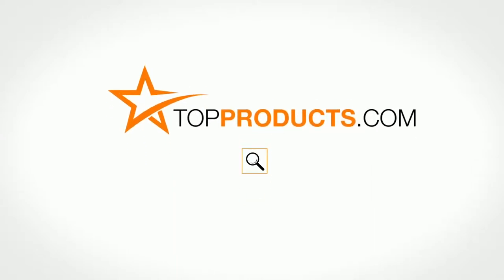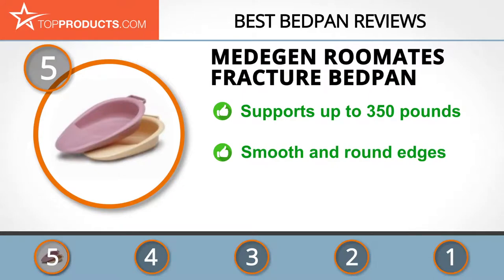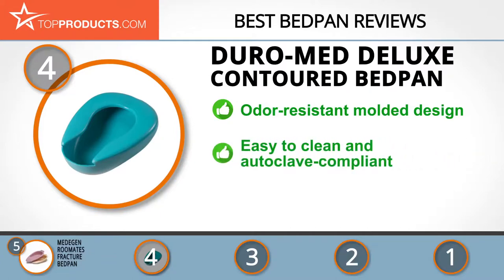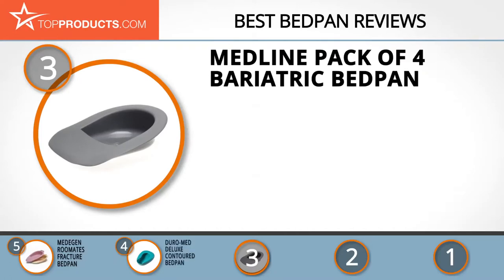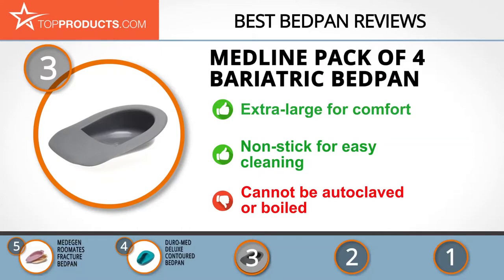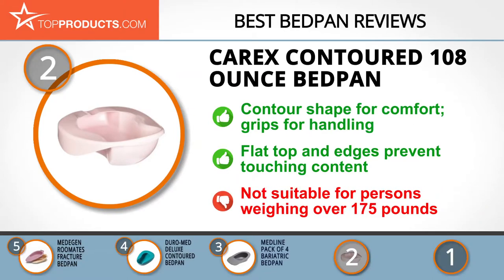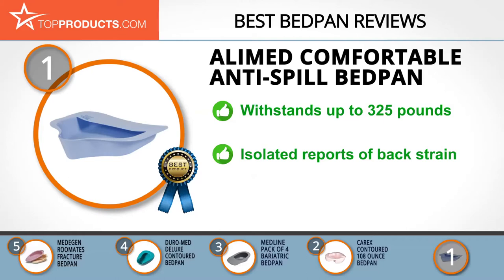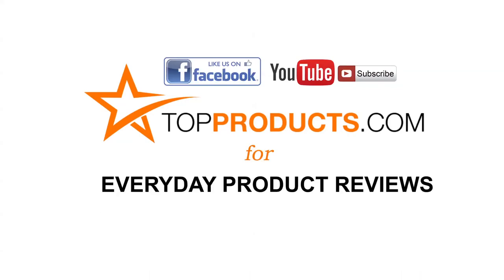Best Bedpan Reviews – How to Choose the Best Bedpan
Our trained experts have spent hours researching the best Bedpans available on the market. In order to save you both time and money, we’ve narrowed the field down to some of the best Bedpan brands. Check out an in-depth review on TopProducts.com: Best Bedpan Reviews

We all like to think of ourselves as self-sufficient, and the idea of being bed or chair-bound is never a pleasant one (unless we’re binge-watching our favorite TV series!). Still there are times when the worst happens and events spiral out of our control, and sometimes we end up in a position where we can’t help ourselves.

That’s when products like bed pans become essential. Far from being a bowl to be slid under a patient, modern bed pans are designed to be easy to handle, comfortable to make contact with, thoroughly contain their contents, and be simple and straightforward to clean between uses. You need to be sure you get the right type for a patient’s situation, but all the ones mentioned in our video are great quality options.

In this video, you will learn about the features, pros and cons for our picks for the top Bedpans. Our experts have chosen a wide range of products that can fit every budget, from top-of- the-line to budget friendly. This video includes:

• AliMed Comfortable Anti-Spill Bedpan Review
• Carex Contoured 108 Ounce Bedpan Review
• Medline Pack of 4 Bariatric Bedpan Review
• Duro-Med Deluxe Contoured Bedpan Review
• Medegen Roomates Fracture Bedpan Review